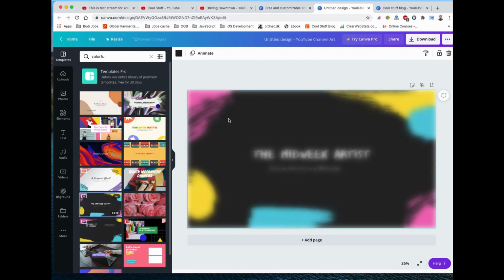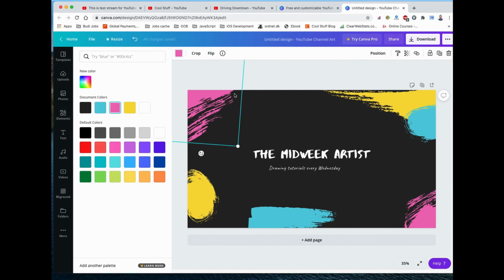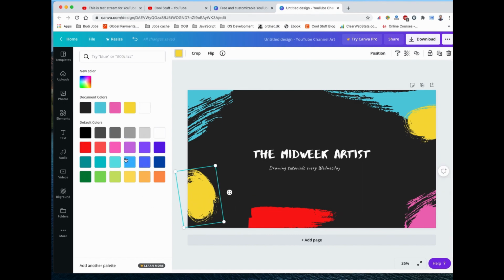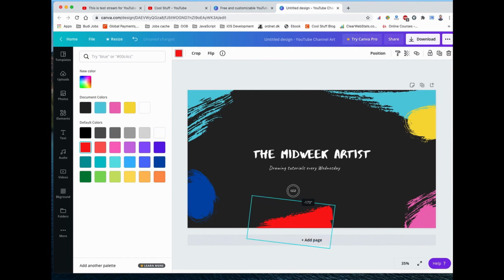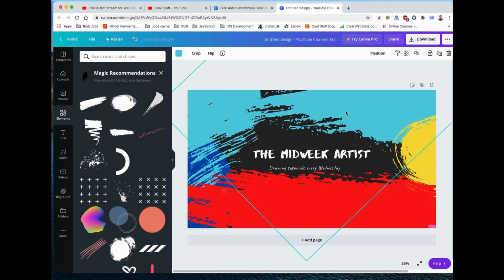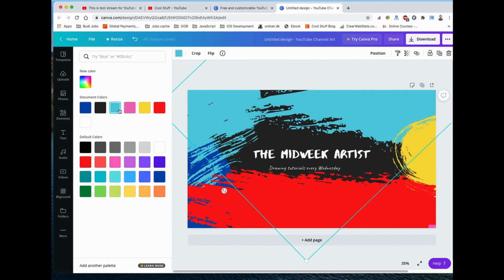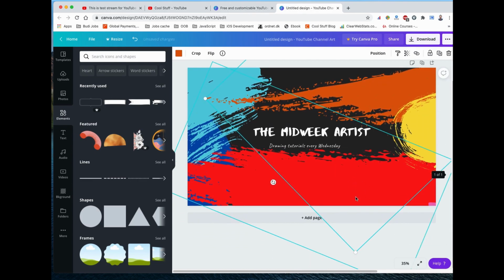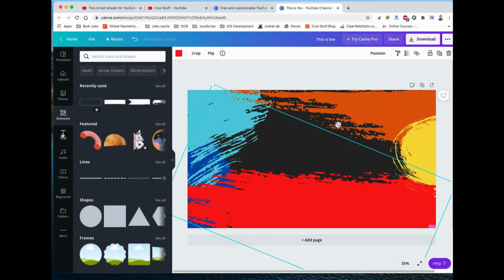How to Make a YouTube Banner without Photoshop in 2021 | Make a free Banner for youtube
In this video, I am going to show you, how I make my unique YouTube Channel Banner using free online tool and template. The best part of this video is, you can design your YouTube banner without Photoshop and you will learn how to make a YouTube channel banner for FREE, with custom design in very quick time and very unique for your youtube channel brand.
The YouTube banner also called YouTube channel art is the one of the first impression of you to your audiences.

Keyword to Search the same template: "colorful brushstroke artist"

how to make youtube banner fit on all devices
how to make youtube banner for gaming channel
how to make youtube banner on phone